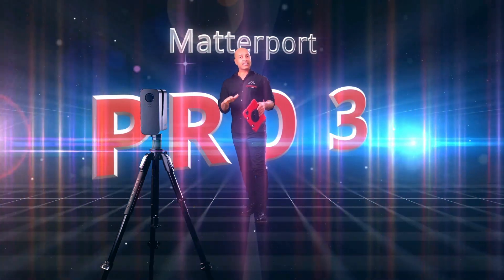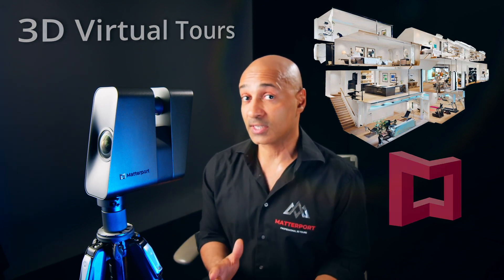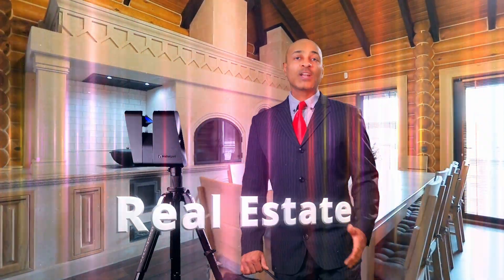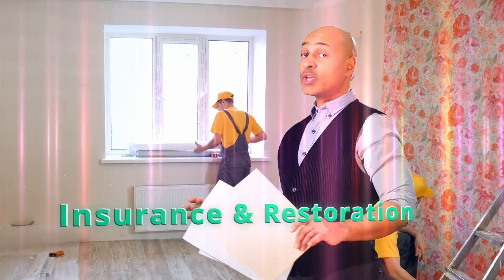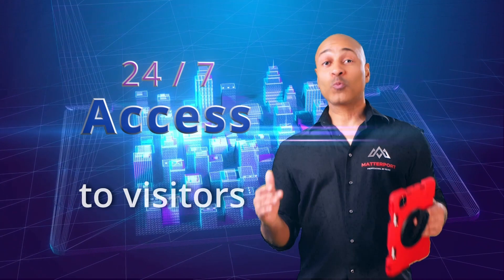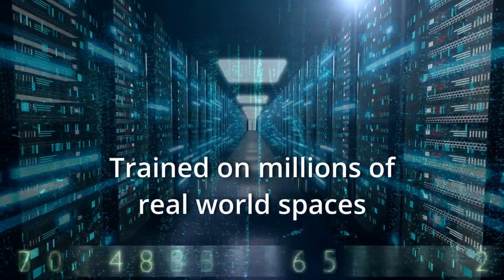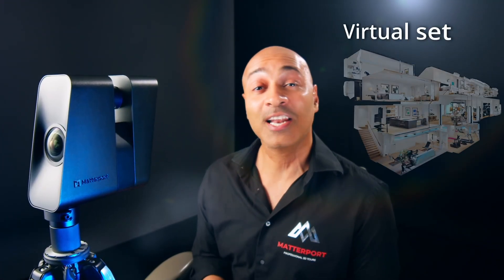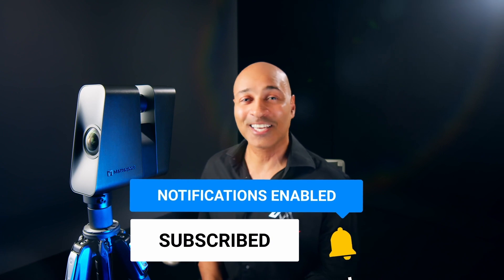Have you ever heard of Matterport Digital Twins?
There's a lot of talk about digital twins these days. But what is it, exactly?
A digital twin is a 3D model of your space. It takes the place of your physical space and allows you to showcase it in an interactive way.

You can create your digital twin using Matterport's technology and make it interactive, allowing customers, teams, partners, and stakeholders to virtually walk through the space and see all the details. With Matterport's platform, you can easily document your space—including measurements, tags, notes and tours—which are all adjustable with editing tools.

Digital twins are all over the place. They're being used to increase efficiency, reduce costs, and improve customer experience. They're also making it easier for people to collaborate remotely and make decisions without needing to be in the same space.

Most companies aren't utilizing the potential of their spaces to their full extent. By creating your digital twin with Matterport, you can open up your space to outside collaborators, bring customers on a walkthrough before they visit the site itself, and make better-informed decisions. In short, by creating a digital twin, you can gain better control over your internal processes and make life easier for everyone involved. Digital twins are the wave of the future–so you might as well get on board.